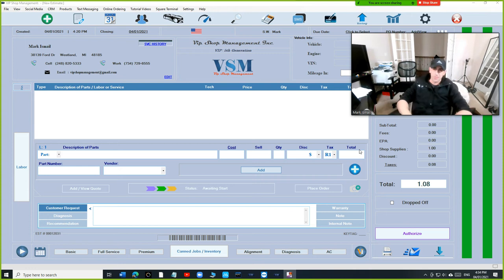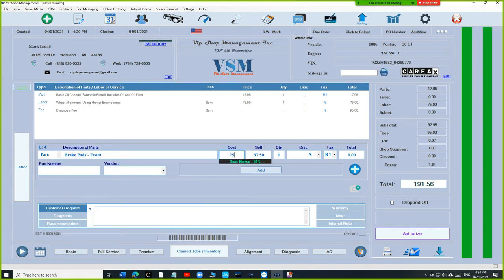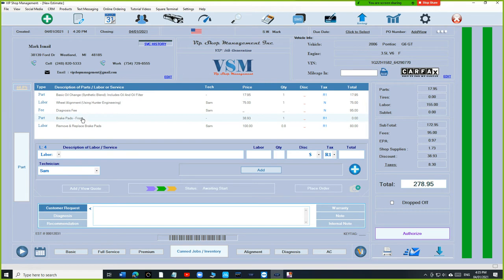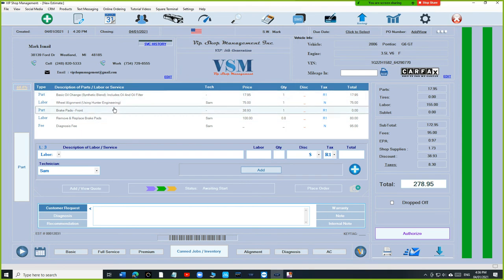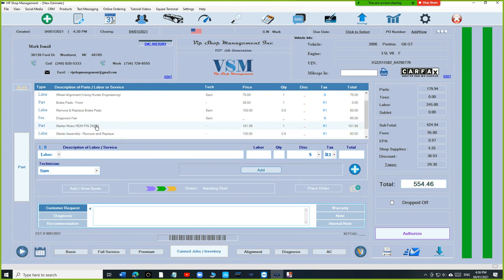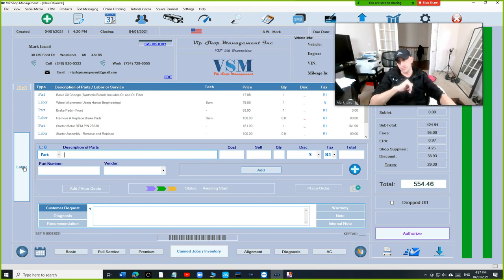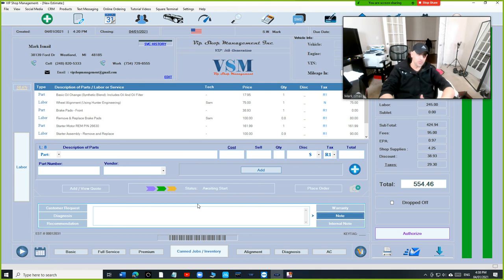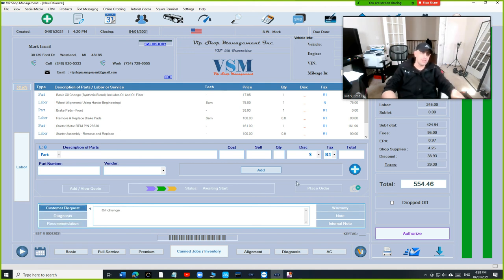VIP 5G New Format